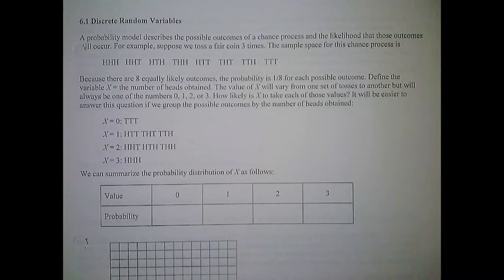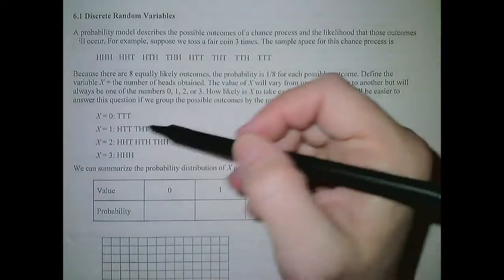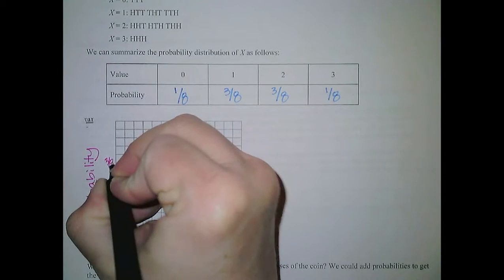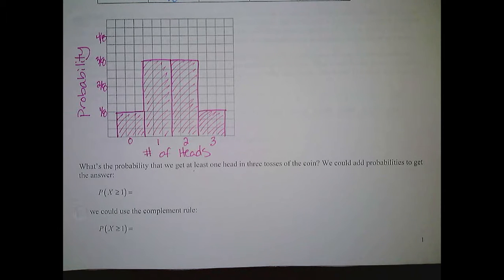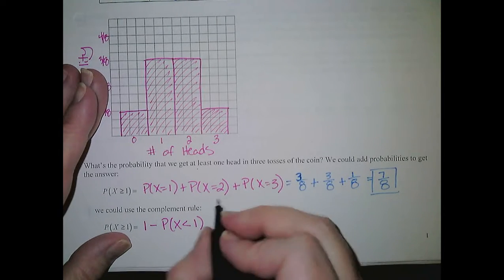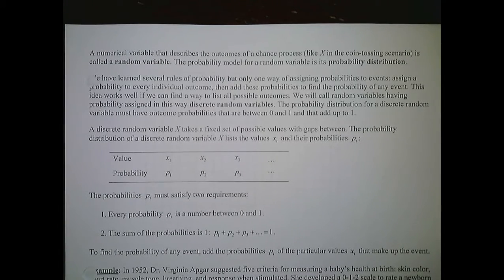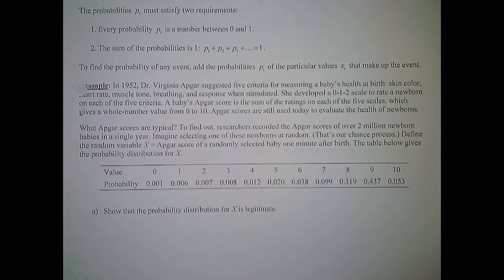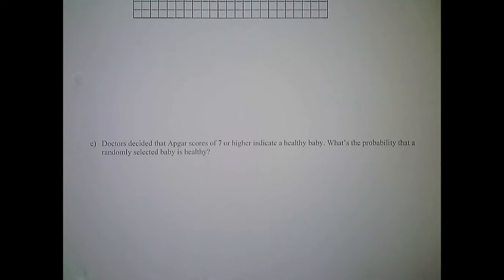Discrete Random Variables - Part 1